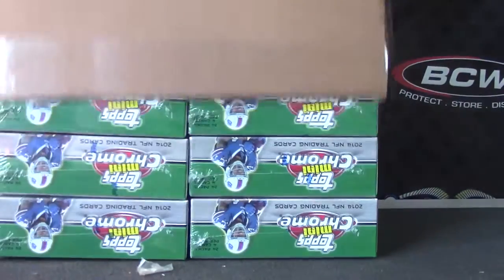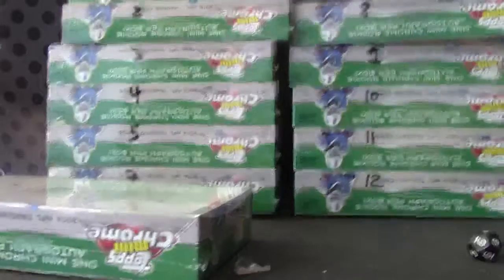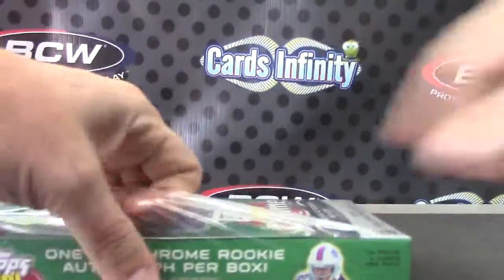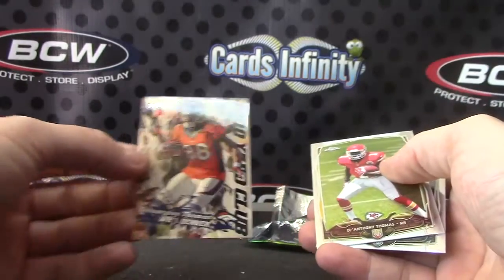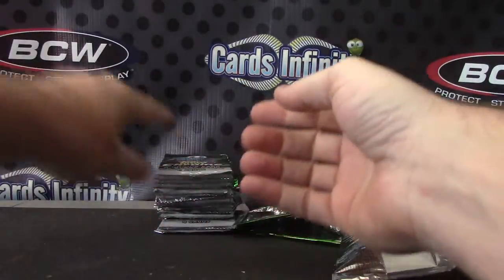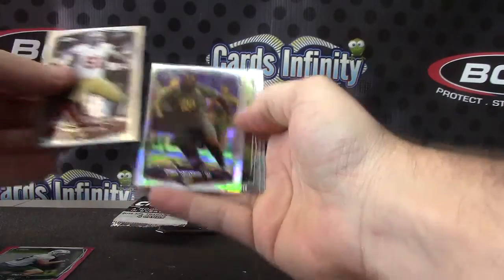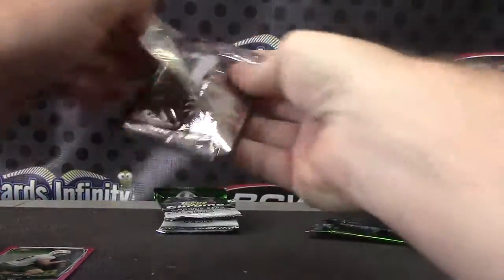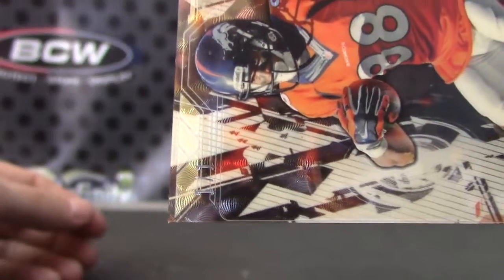Bryson's 2014 Topps Chrome Mini Football Box Break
Thanks a lot Bryson, Chris J.